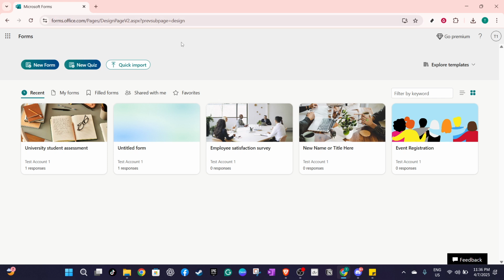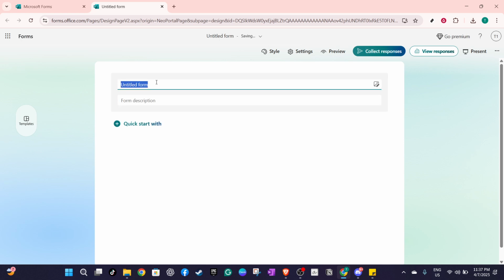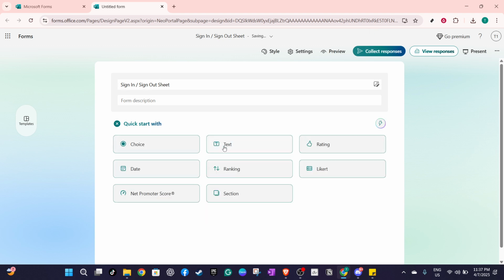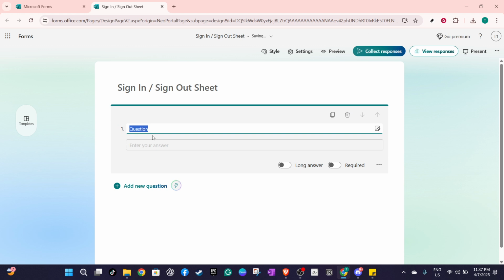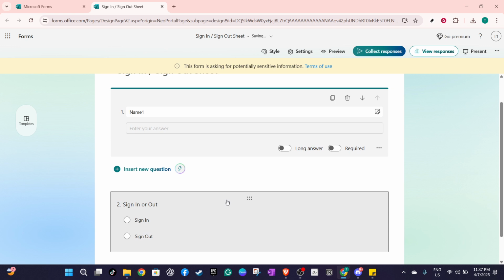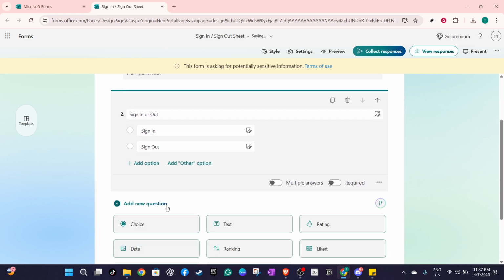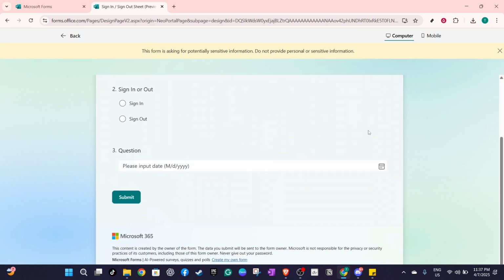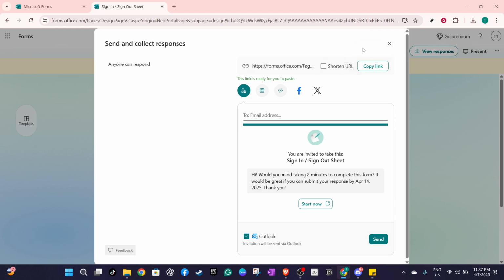Go to Microsoft Forms and Sign In With Your Microsoft 365 Credentials [2025 Full Guide]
In today's video we will show you microsoft 365,microsoft office,how to use microsoft teams,microsoft forms,microsoft word,microsoft authenticator app,microsoft,how to use microsoft forms,microsoft teams tutorial,microsoft forms advanced features,microsoft office 365,how to sign in to microsoft teams app,microsoft azure,how to use microsoft office without a license,how to create microsoft account in laptop 2022,how to activate microsoft office permanently,microsoft teams tips and tricks